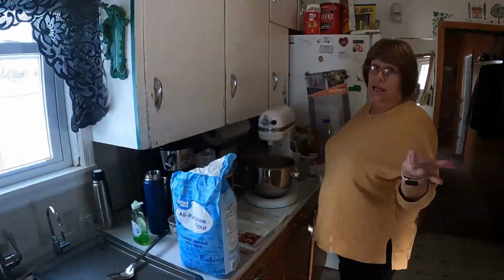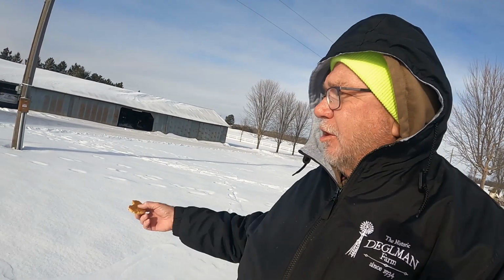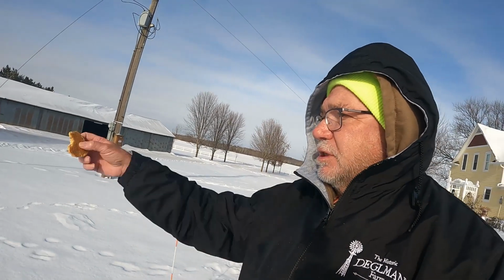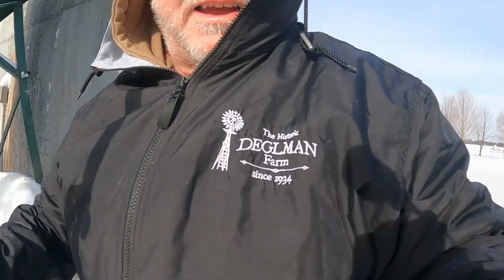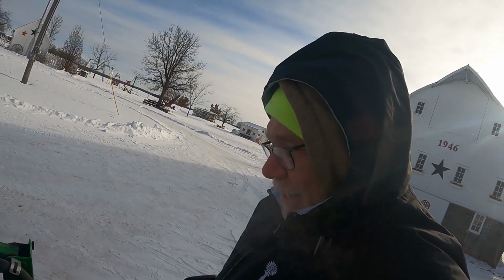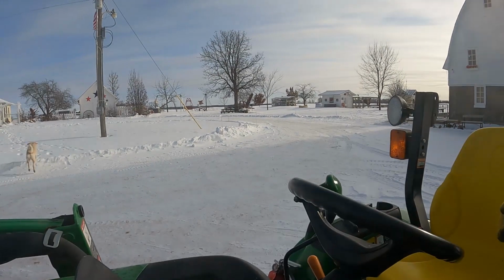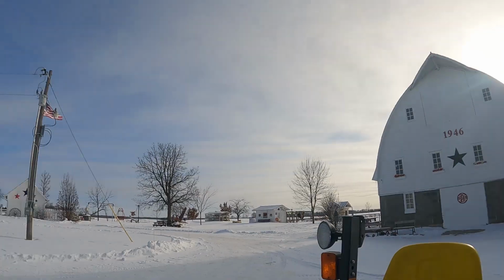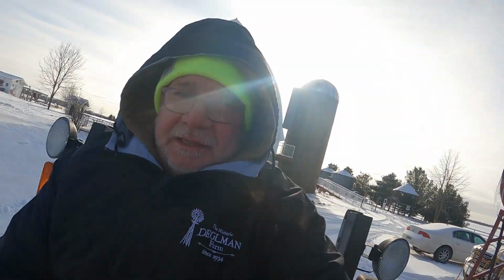Snow plowing with the John Deere 3320 tractor, cold and windy!!!!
We again take the John Deere out to snowplow the drifts that blew up over the last few days, while Mom and Claire make some tasty treats in the house.

Gear we use:
GoPro HERO9 Black (Amazon)
Media Mod (HERO10 Black/HERO9 Black) (Amazon)
SanDisk 256GB Extreme microSDXC (Amazon)
Northstar Unisex Grain Deerskin Removeable Liner Chopper Mitten (Amazon)